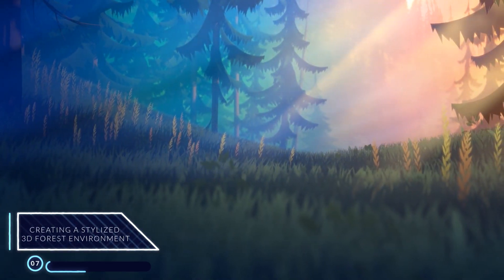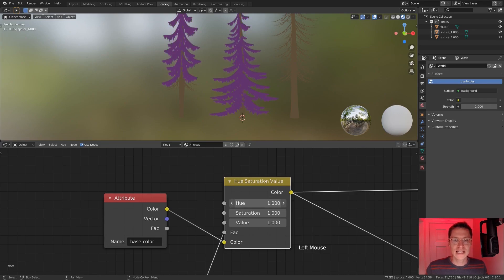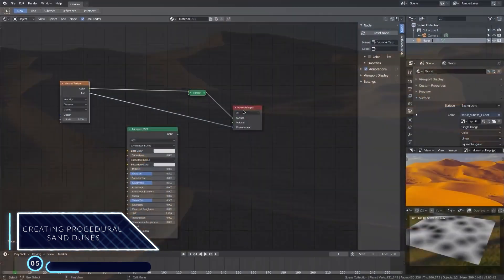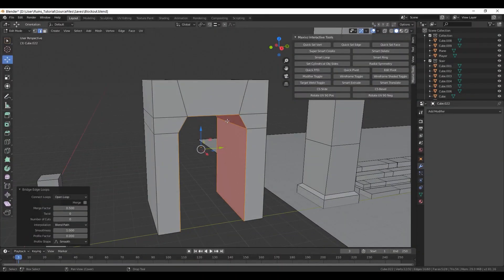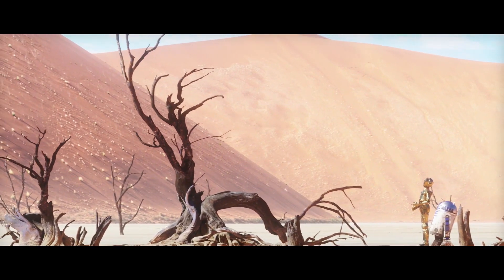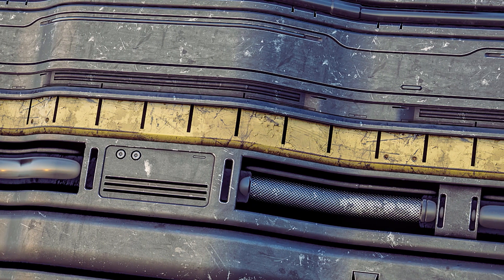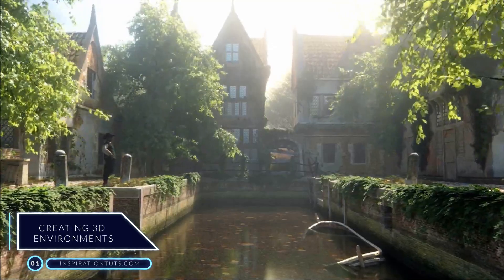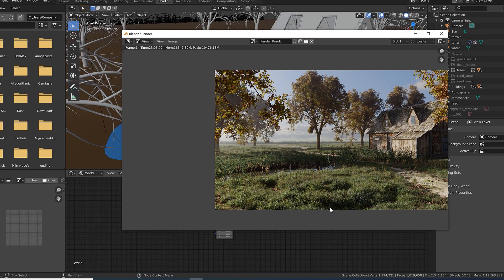7 Blender Environment courses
7 Creating A Stylized 3d Forest Environment